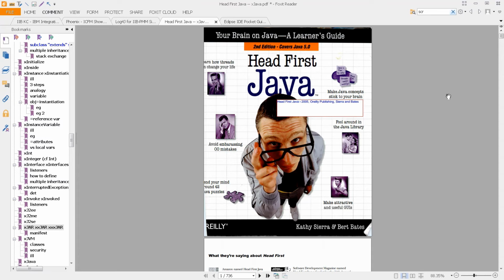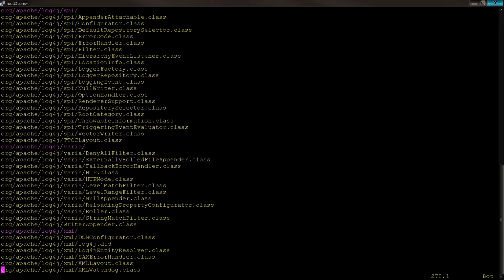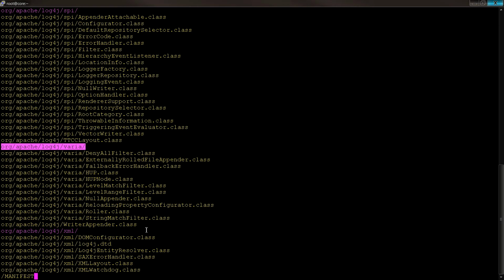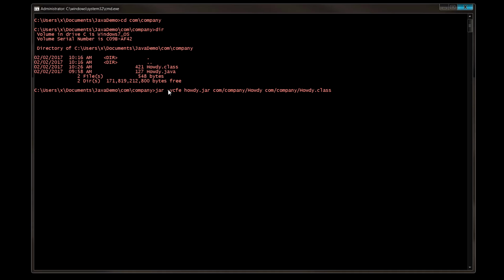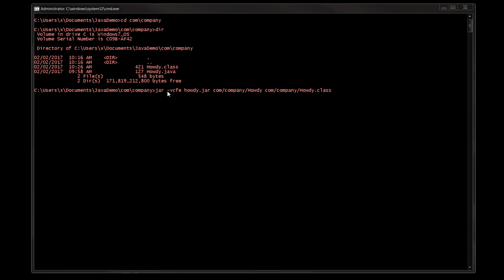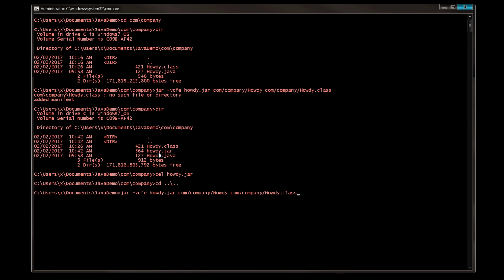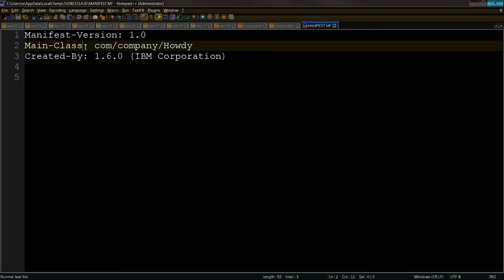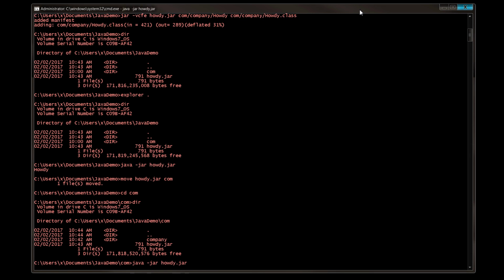IIB: Demystifying JAR files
This IBM Counter Fraud Management (ICFM), or ICFM, technical support video explains JAR files and why they matter.